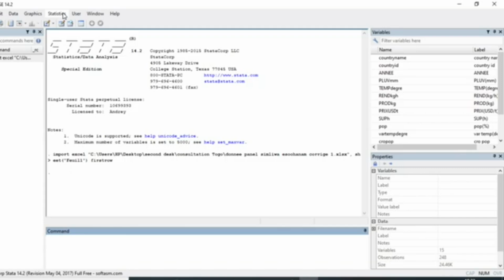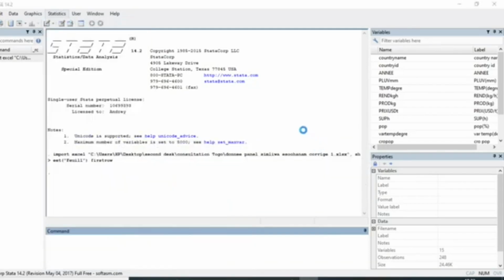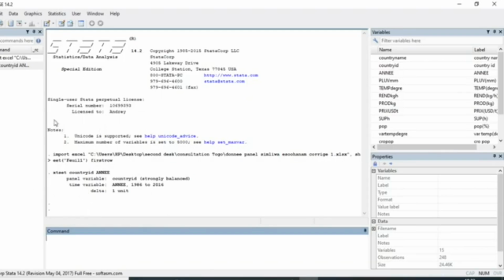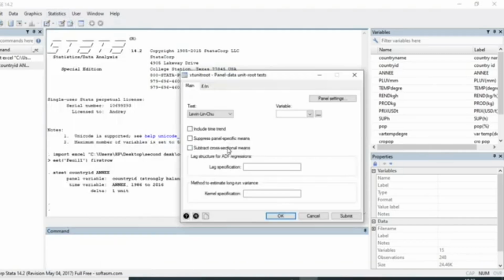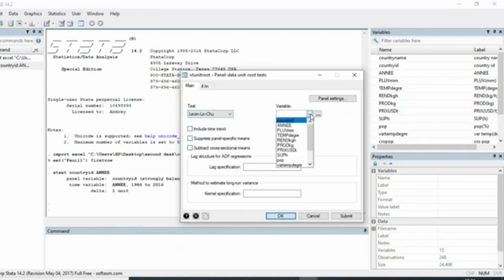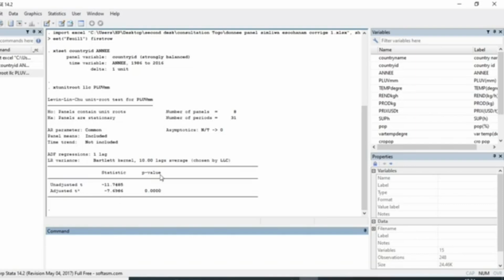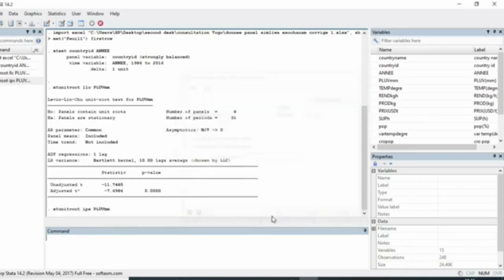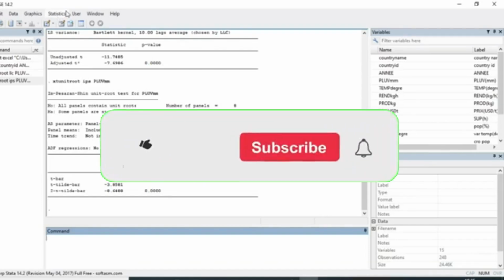How to Run a Panel Unit Root Test in STATA Using the Drop-Down Menu: Easy Tutorial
In this tutorial, you'll learn how to run a panel unit root test in STATA using the drop-down menu. This step-by-step guide is perfect for beginners and experienced users alike, making complex econometric analysis straightforward and accessible. Enhance your data analysis skills with this easy-to-follow STATA tutorial.

2)-if you are a fan of video games do not hesitate to go to Instant Gaming via the